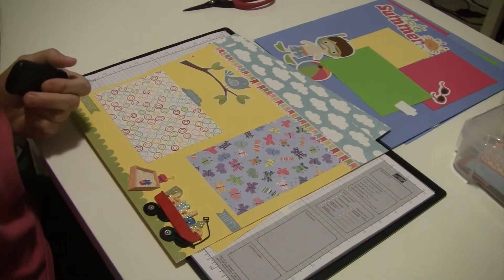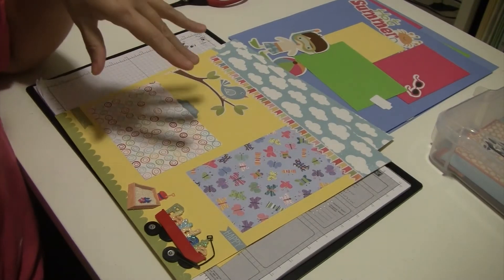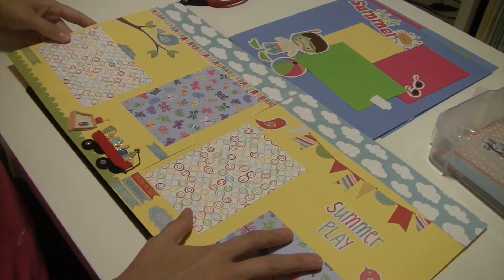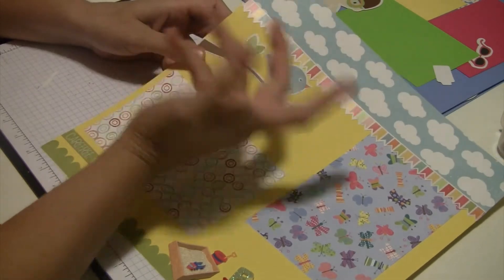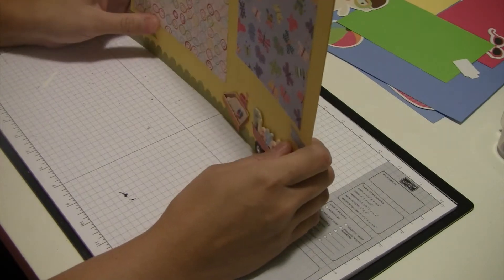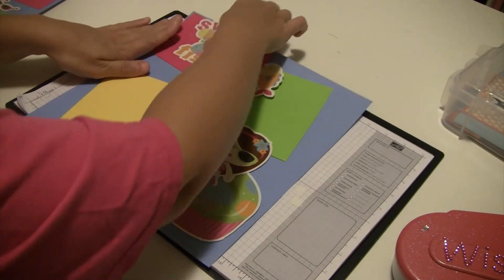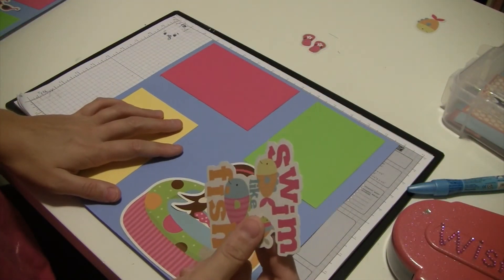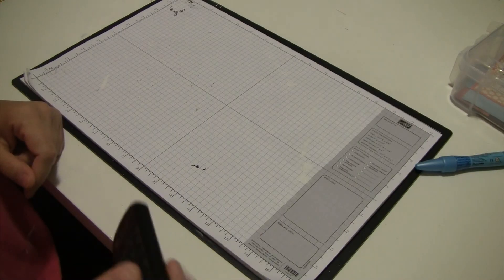Easy layouts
I hope you all enjoy my new scrapbook series that I finally decided to do. :) Leave any requests you may have down below.